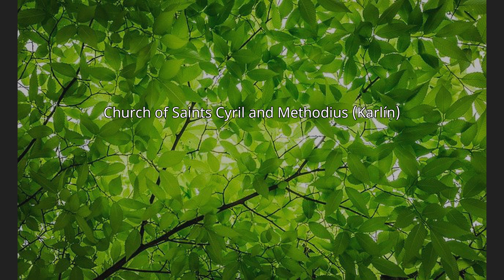Church of Saints Cyril and Methodius (Karlín)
Church of Saints Cyril and Methodius (Czech: Kostel svatého Cyrila a Metoděje) is a Roman Catholic church in the Karlín district of Prague, Czech Republic. It belongs to the largest religious buildings in the Czech Republic. It was constructed in the mid-19th century and it remains one of the most important architectural landmarks from the period of historicism in the country.

The church was built in 1854–1863 to plans by architects Carl Roesner and Vojtěch Ignác Ullmann. Several Czech and Austrian artists contributed to the decoration of the church, led by František Sequens and Josef Mathias Trenkwald. The Church was consecrated on 18 October 1863, on the millennium anniversary of the arrival of Saints Cyril and Methodius to the Bohemian lands.
The church has been constructed in the late Neo-Romanesque style as a basilica with highly elevated main nave and two towers. The ground plan contents an entrance hall, three naves and a presbytery with a semicircular apse between two chapels under the towers. The last decoration of baptismal chapel was finished in 1905 in an art nouveau style.